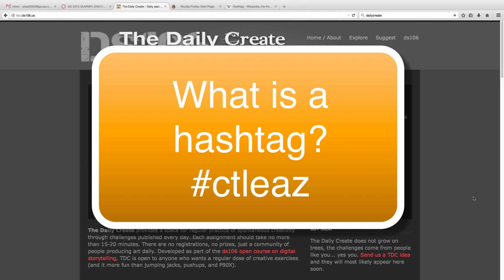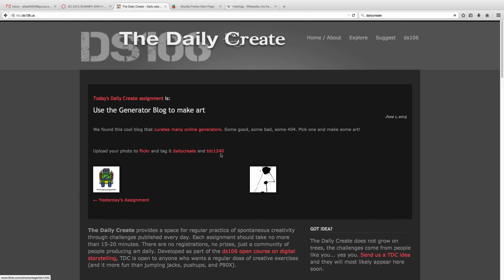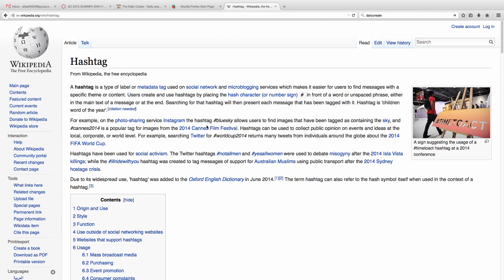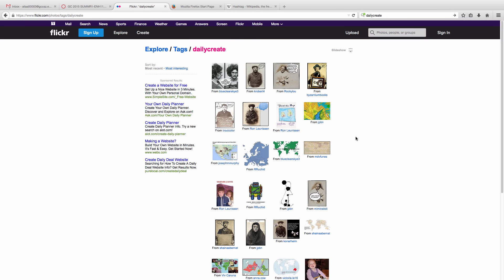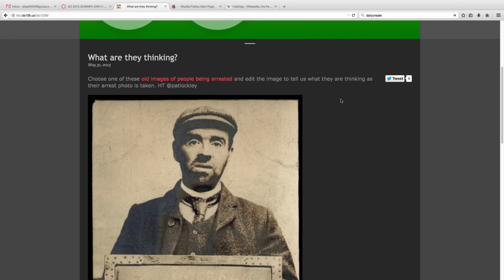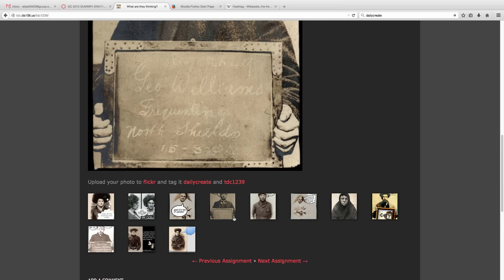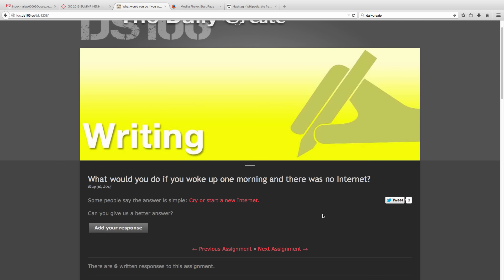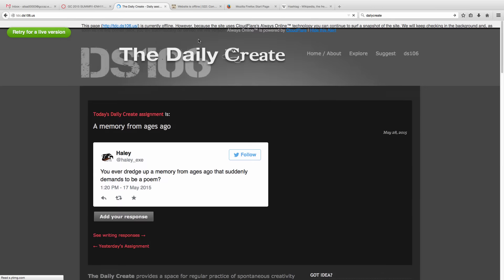CTLEAZ: What is a Hashtag?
Quick lesson to help people get started with The Daily Create.